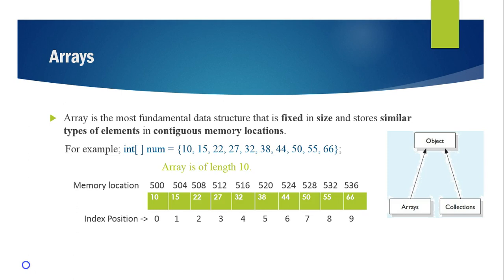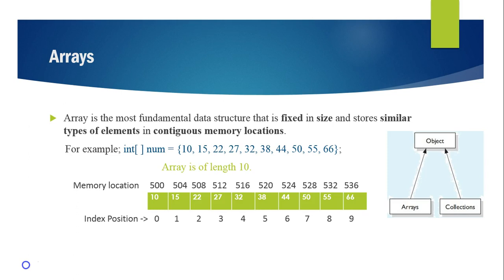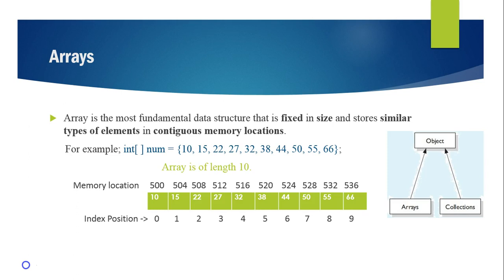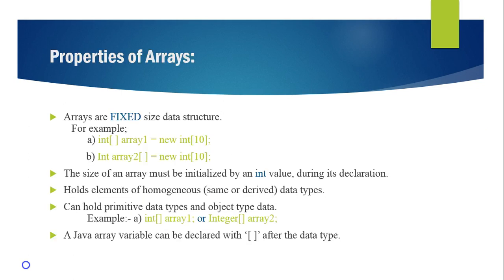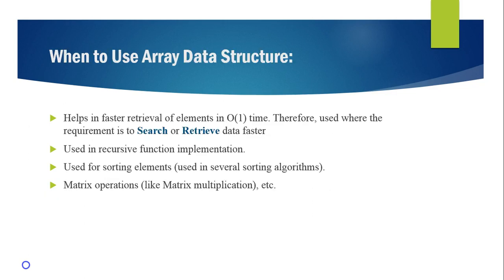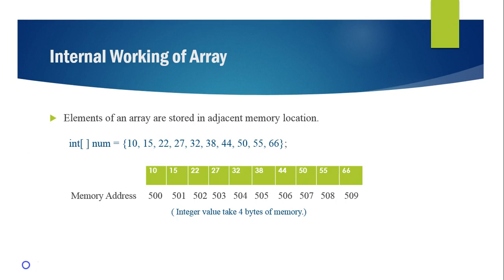Array Property, Use & Implementation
Array data structure's property, internal implementation and usage.